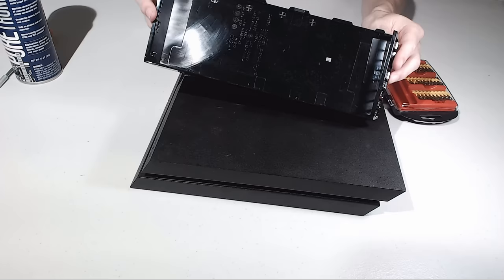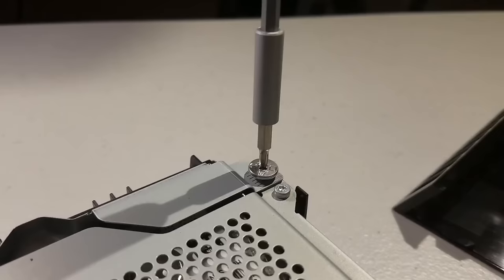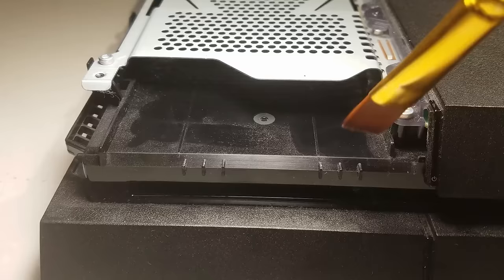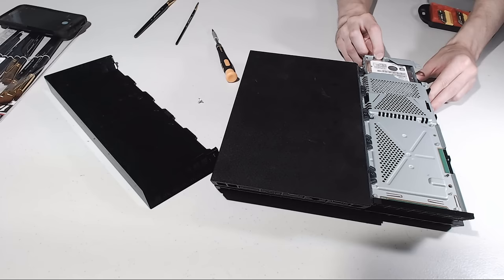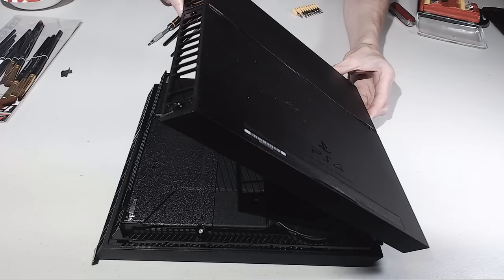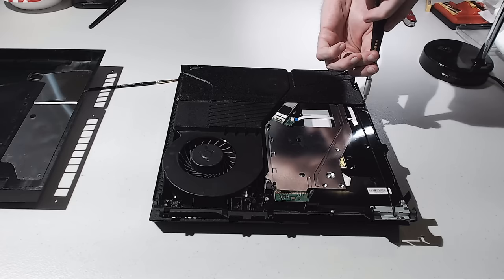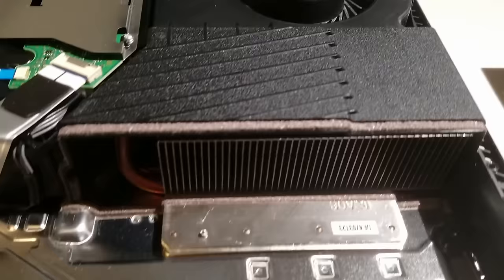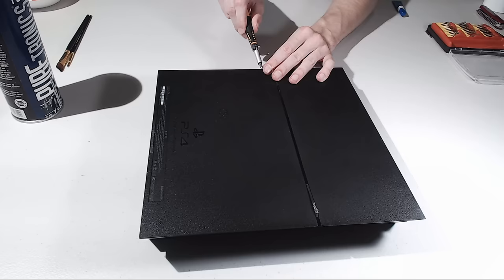Opening and Cleaning My Old PS4... (First Time Ever)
Opening and Cleaning PS4 that I've owned for 5 years for the first time ever... Here's what it looked like, I was surprised!!!